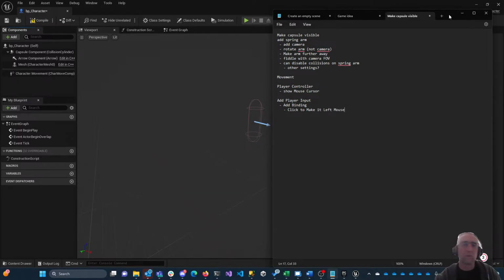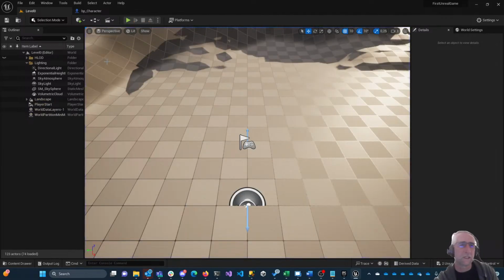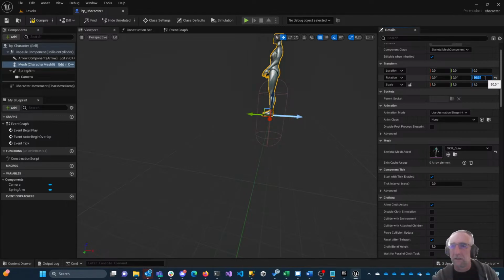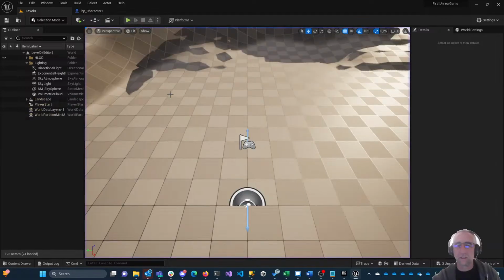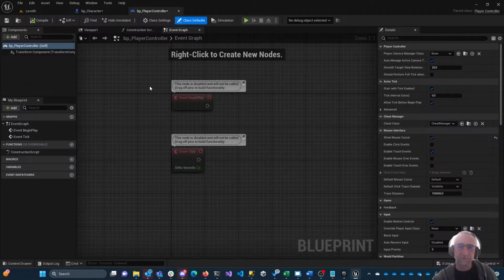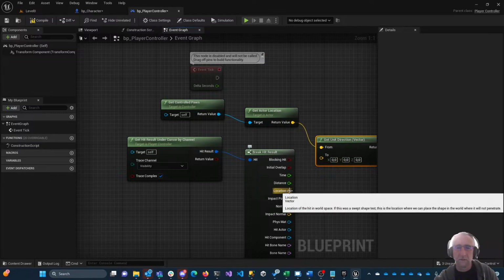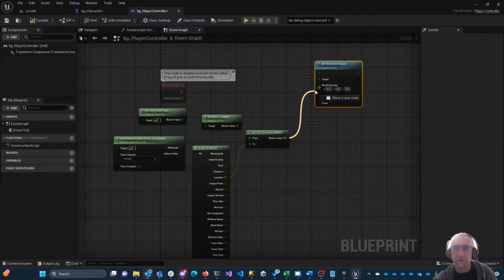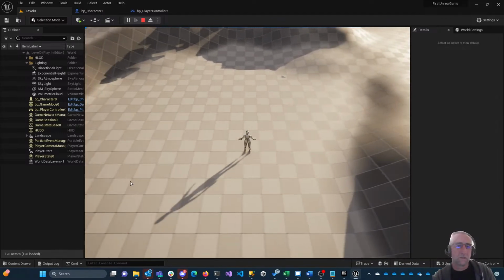Game Dev Chat #4.5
Resuming after some crash course learning.